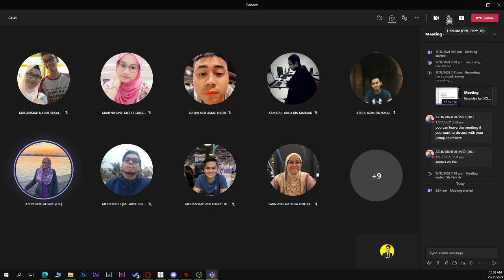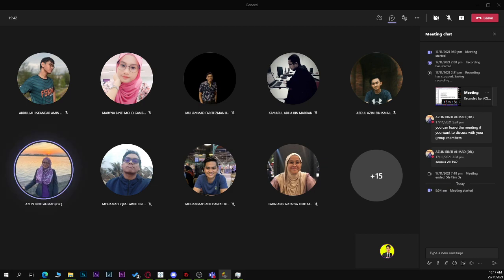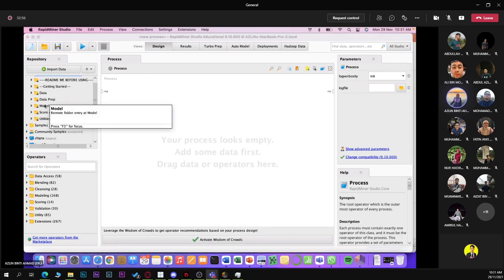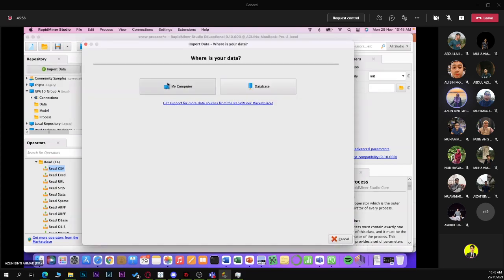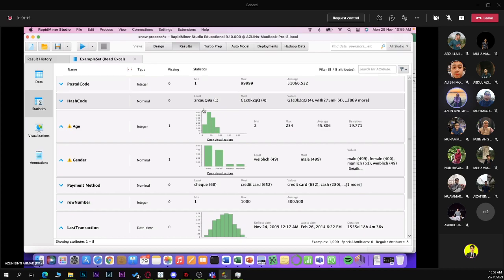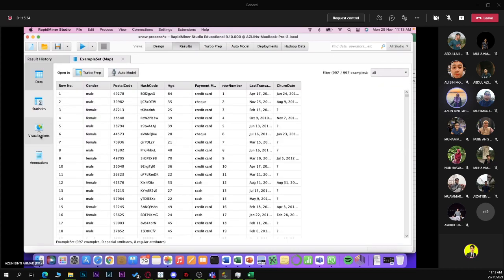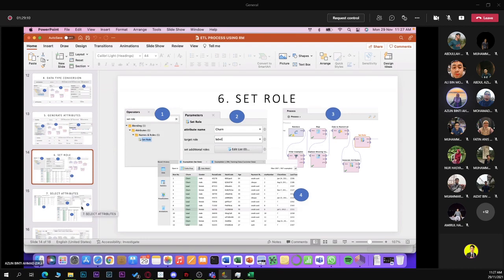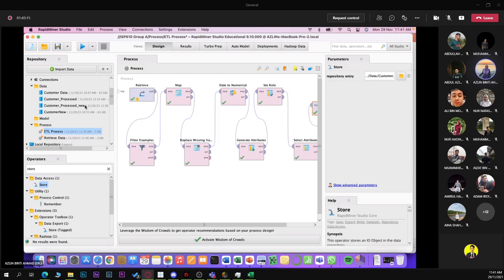SEM 5 ISP610 Week 7 Class 1 [RapidMiner ETL Process]